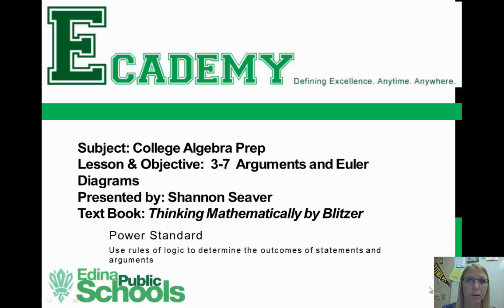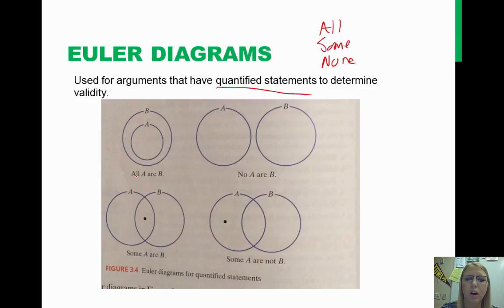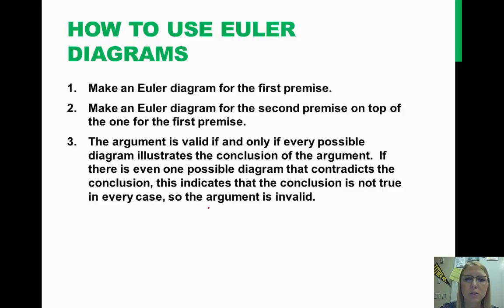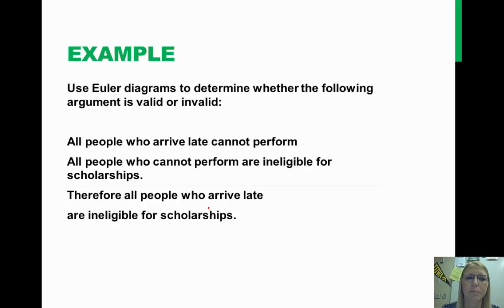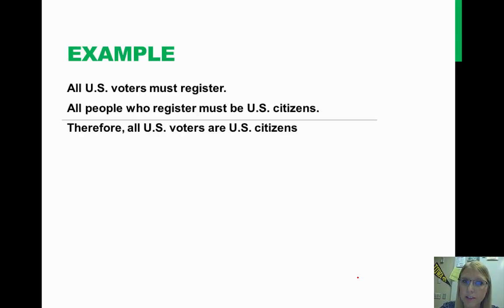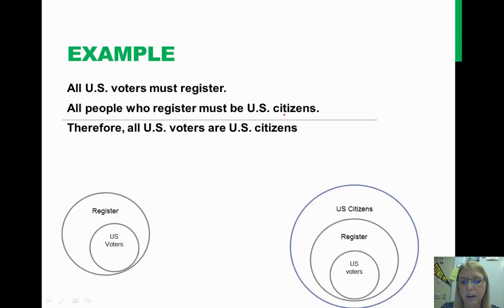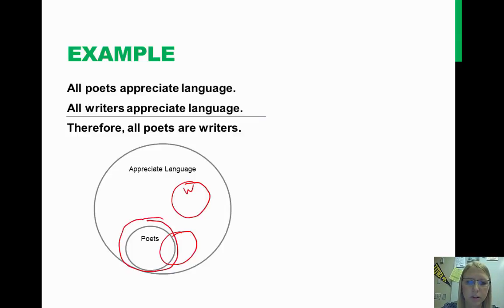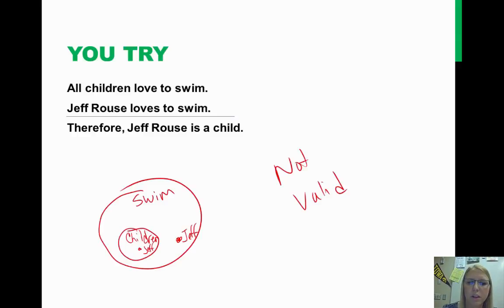3 7 Arguments and Euler Diagrams